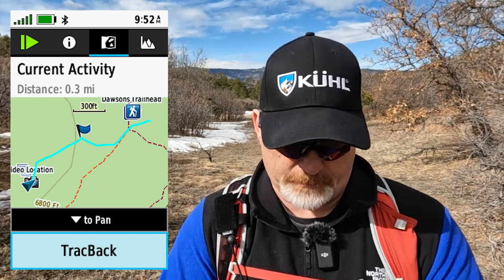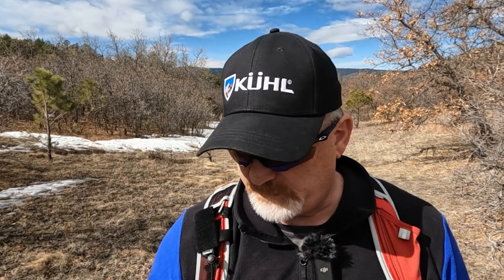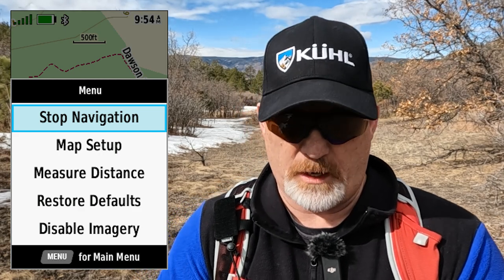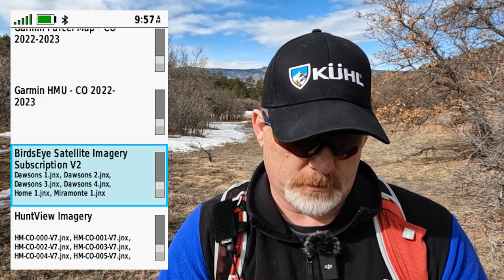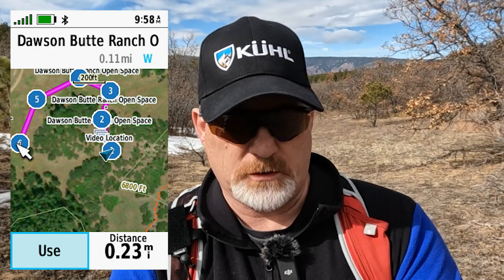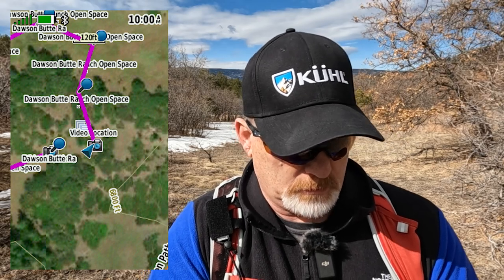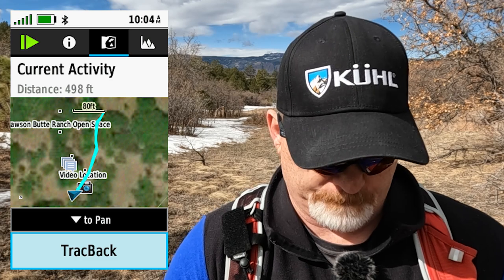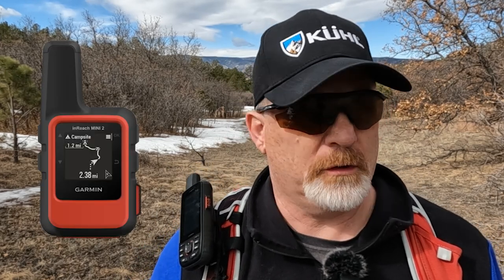Garmin GPSMAP 66i Recording Controls Training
Here is another video in the playlist for the Garmin GPSMAP 66i Recording Controls Training.

🏬 Amazon PRODUCT LINKS:
Garmin GPSMAP 66i
Garmin GPSMAP 67i
Garmin inReach Mini 2
Garmin HuntView Maps
Portable Charger

📹 CHAPTERS:
00:00 Intro
00:59 Recording Controls
02:00 TracBack in Recording Controls
03:23 Course Creation
06:57 Navigate Course
08:07 Recording Controls on Course
08:47 Final Thoughts